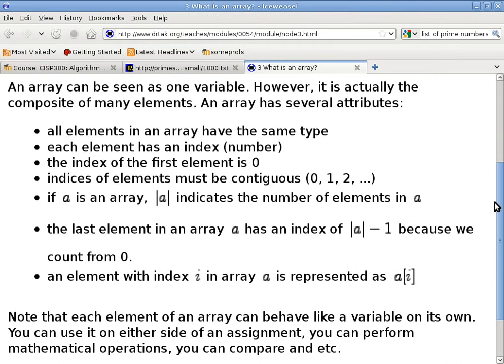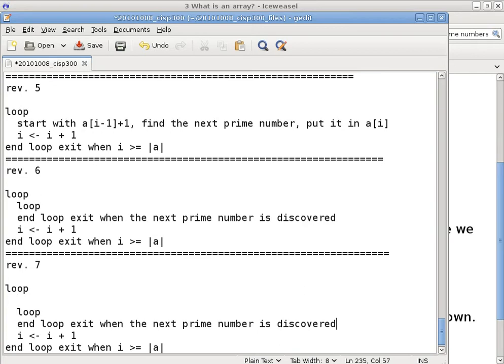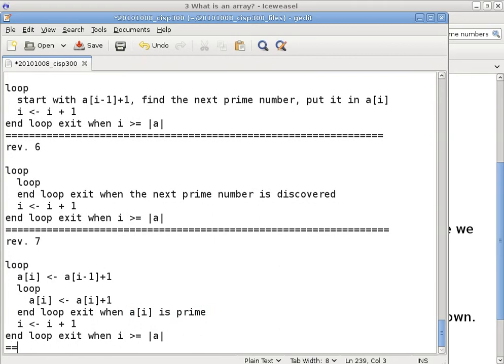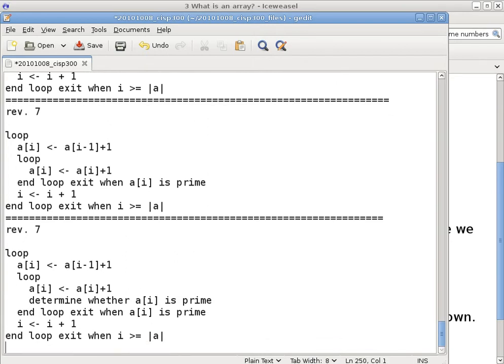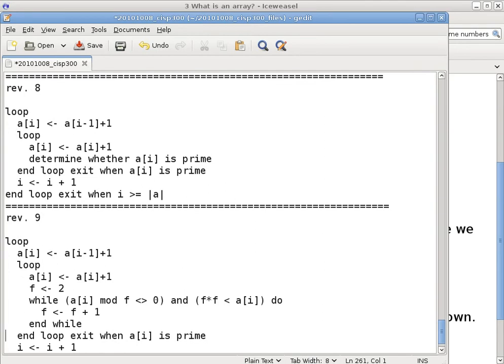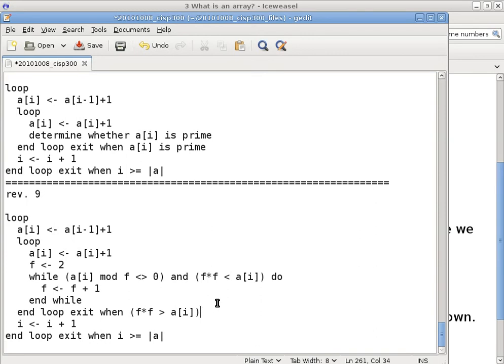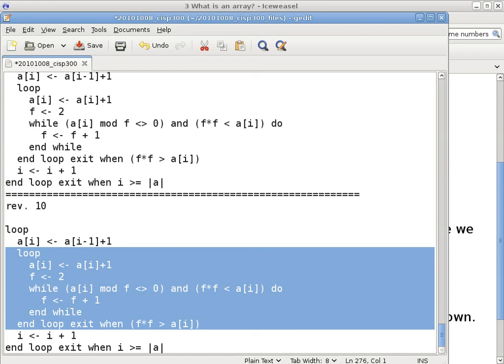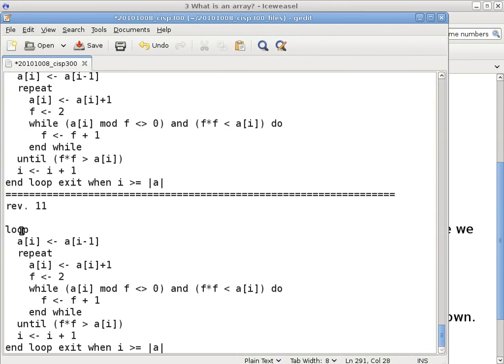20101008 cisp300b 5